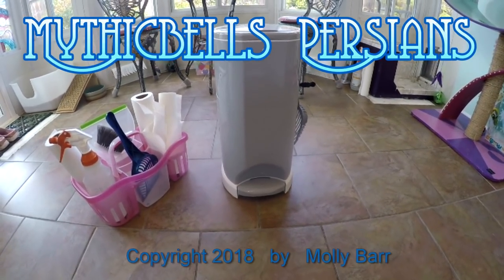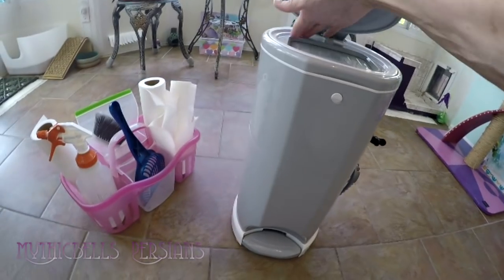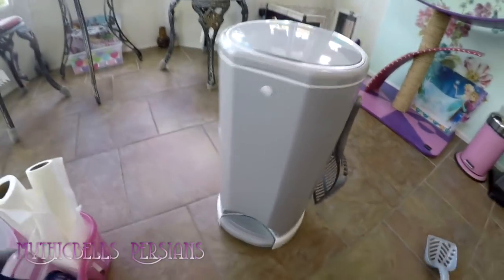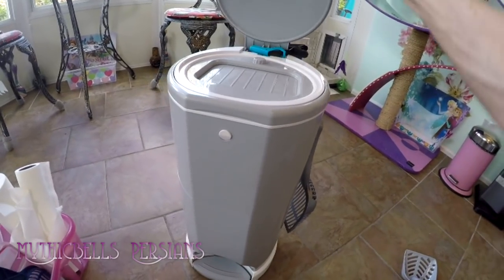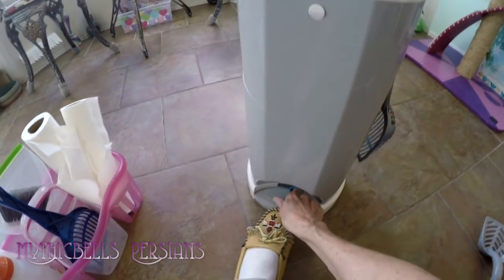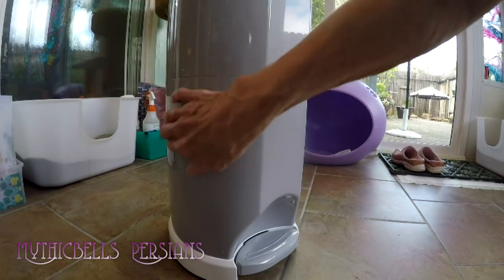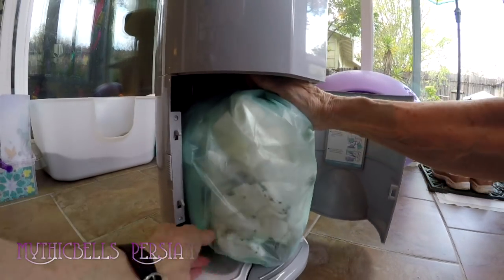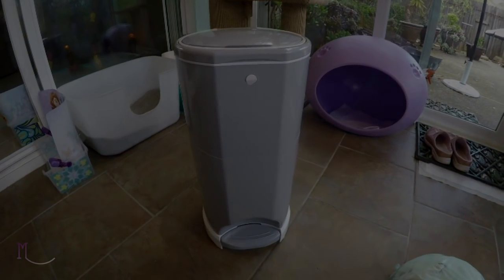18 03 17 Update and review of the new Litter Champ